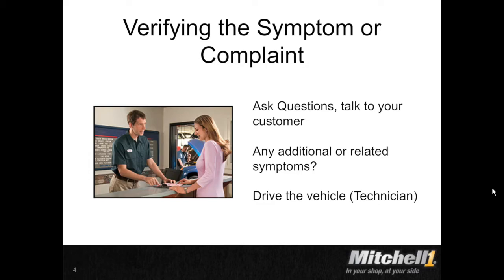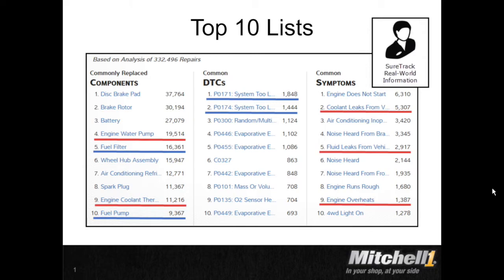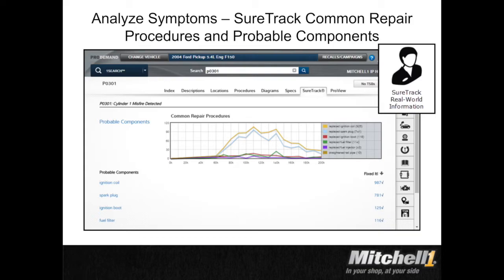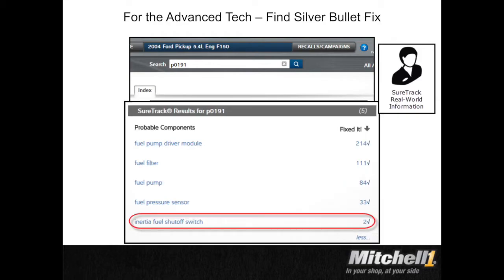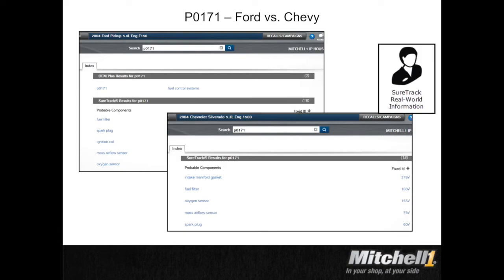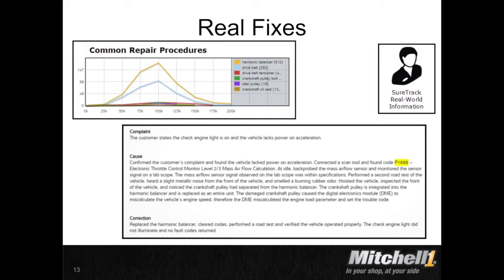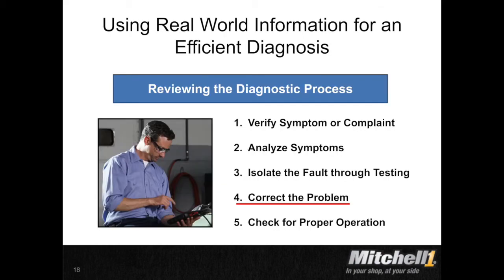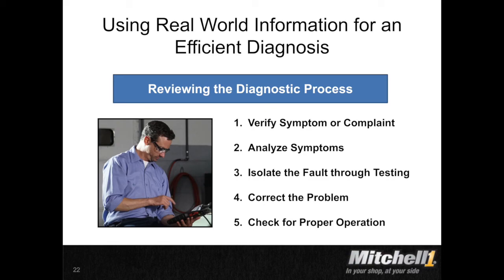Using Real-World Information for an Efficient Diagnosis with Mitchell 1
Gary Hixson, a senior market manager with Mitchell 1, takes time in this free webinar to show you how real-world information plays an integral part in the diagnostic process. This webinar walks you through a scenario technicians face daily as they search for information, solutions and assistance. In the end, you will understand how to research solutions and find assistance from fellow technicians as you look for quality service repair information.